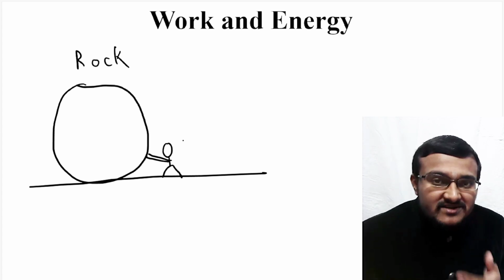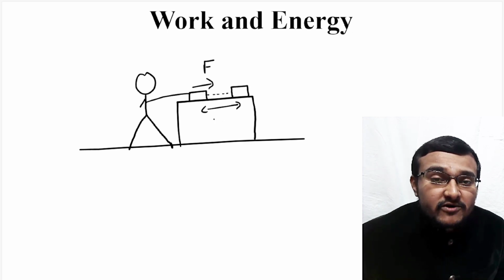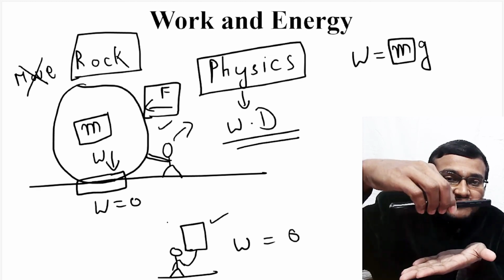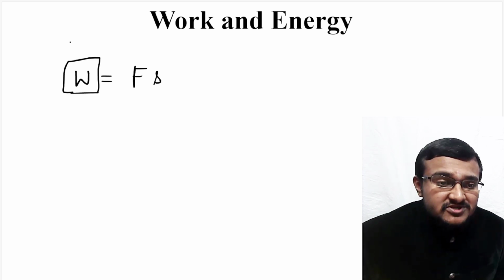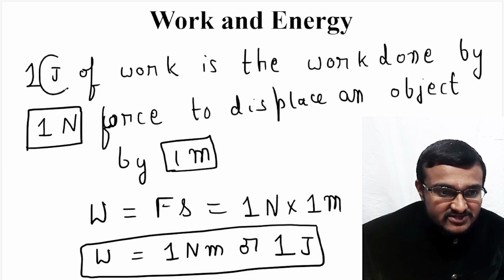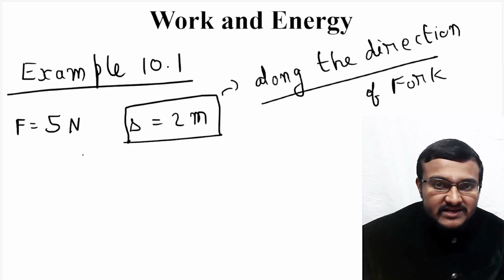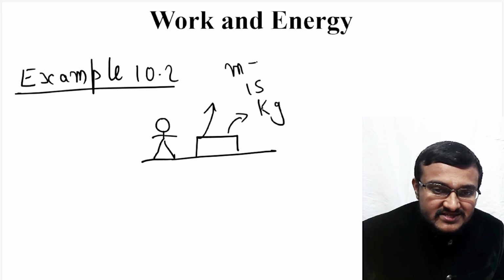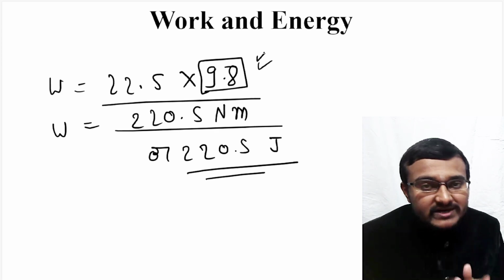Work and energy class 9 | What is work in Physics? | Example 10.1 and 10.2 | 9th science chapter 10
9th class science chapter 10 is based on 'Work and Energy'. In this video you can find explanation related to 'Work and Energy'. (This is Part 1) (Explanation is in english language).